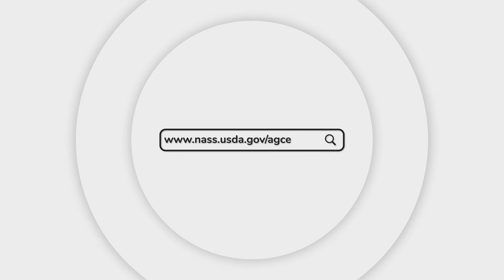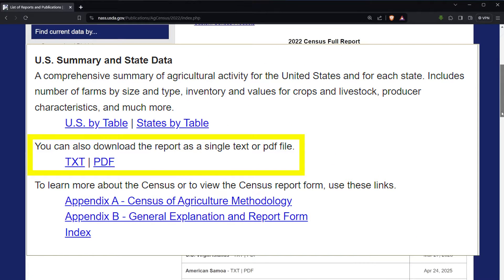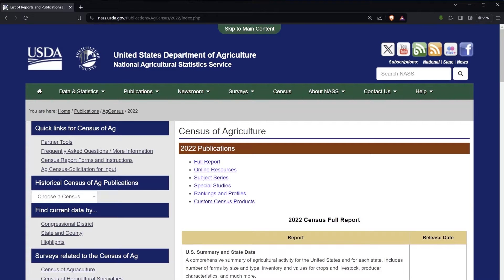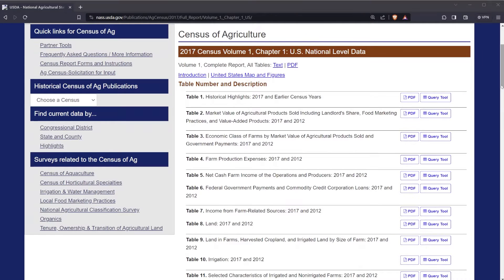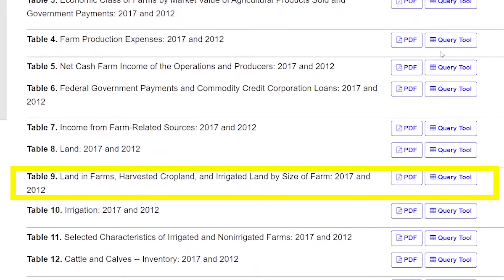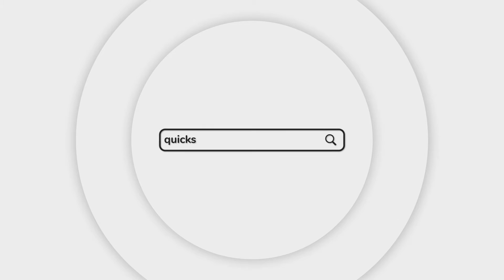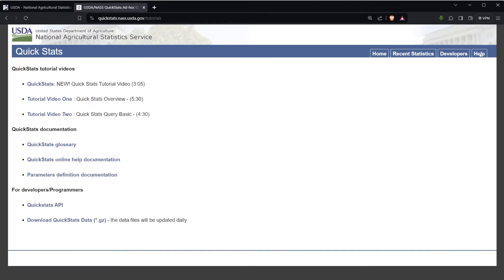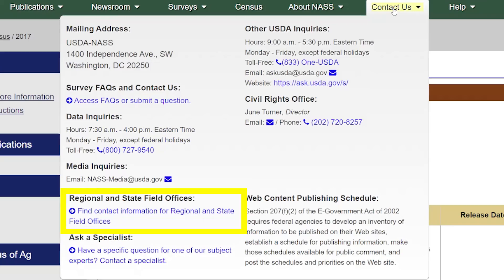How to Find 2022 Census of Agriculture Data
This video tutorial shows you how to find the 2022 Census of Agriculture data located on the NASS